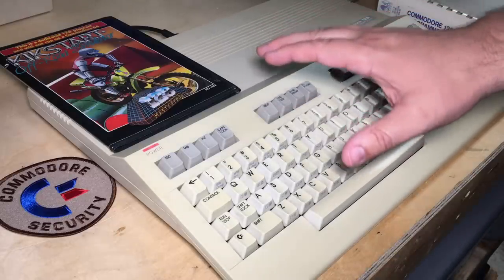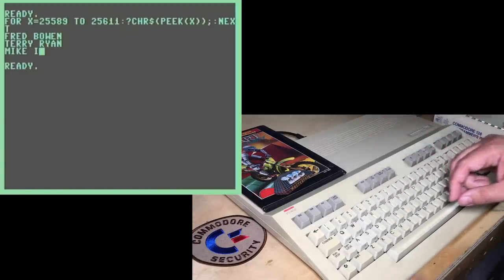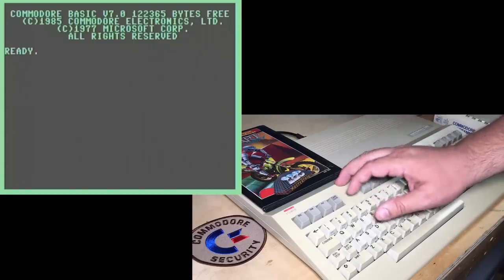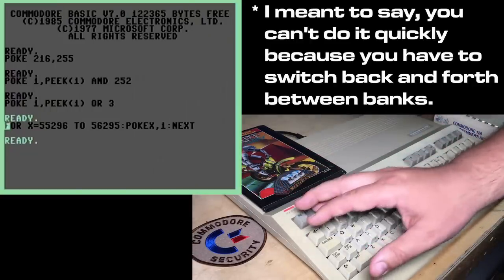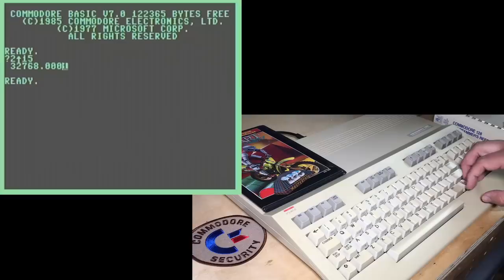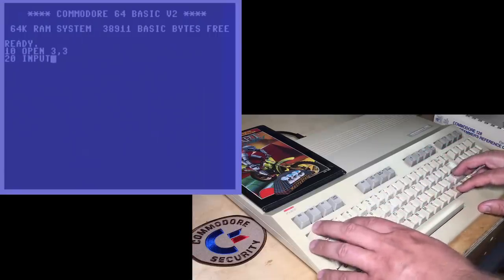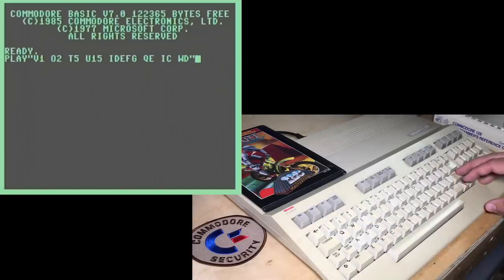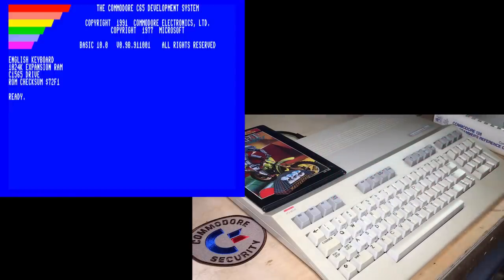Commodore 128 Secrets, Bugs, and Easter Eggs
A quick video showing some of my favourite C128 “secrets”: easter eggs, BASIC bugs, and a few little-known features. Update: the PLAY music volume is more of a bug in the documentation than in the implementation. I go into this in more depth in this new video

Index:
0:00 Intro
1:20 Easter Eggs
2:34 Secrets?
3:50 RUN/STOP to boot to machine language monitor
4:32 Two banks of colour RAM
7:12 Bugs - Caps Lock Q
8:15 LIST A
9:06 2^15
9:29 Negative Relative LOCATE
11:27 INPUT from screen
12:36 PLAY music volume
14:35 RSPRITE() - 16 sprites?